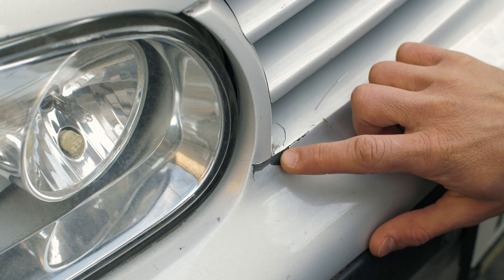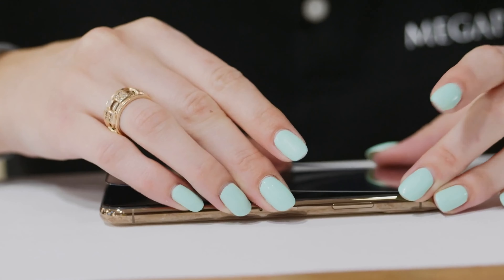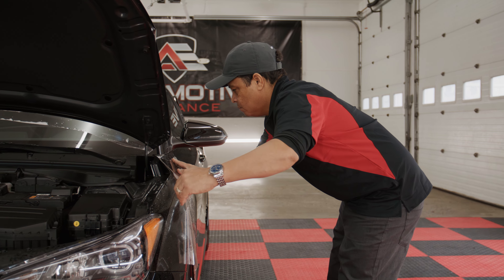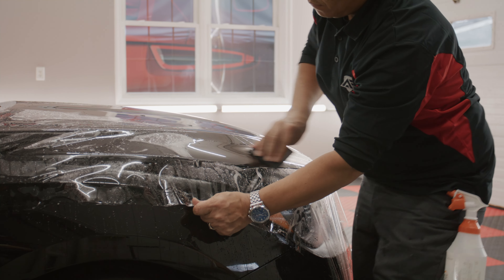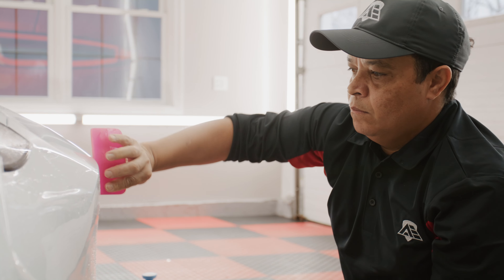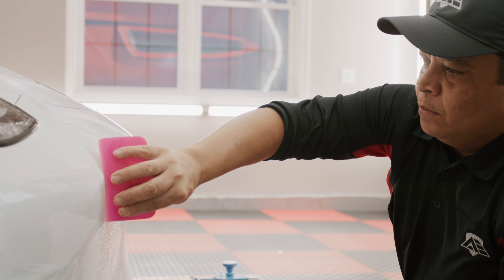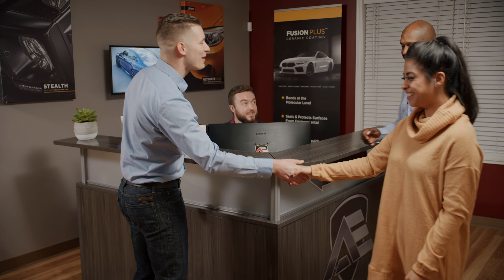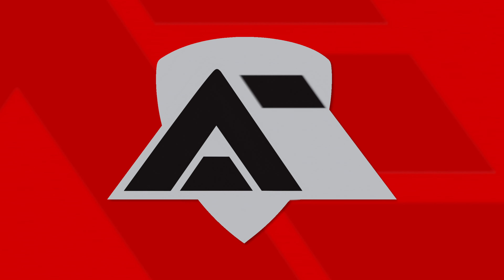Experience the Automotive Elegance Difference | 2021 XPEL Dealer of the Year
Curious to know how XPEL can make a difference on your vehicle? Take a look into our process and see how XPEL Paint Protection Film can protect the paint on your vehicle.

Awarded XPEL's US Dealer of the year award for 5 years running from 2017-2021, we pride ourselves on the quality of our PPF, tint, and ceramic coating installs.

Our state-of-the-art facility is located in Andover, MA and is just minutes from Interstates 495, 95, and 93.

Located at:
22R Dale Street
Andover, MA 01810